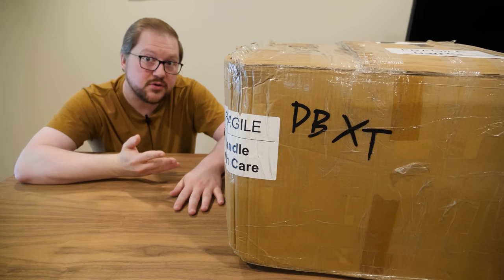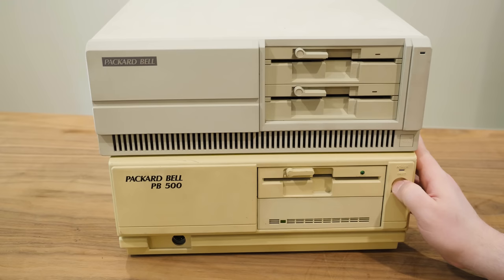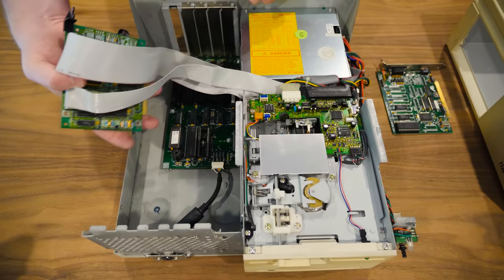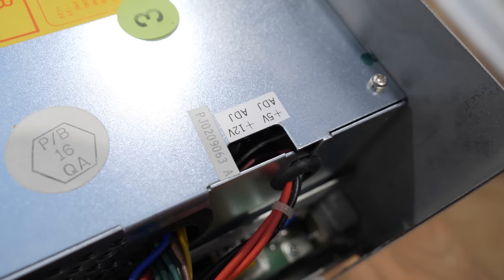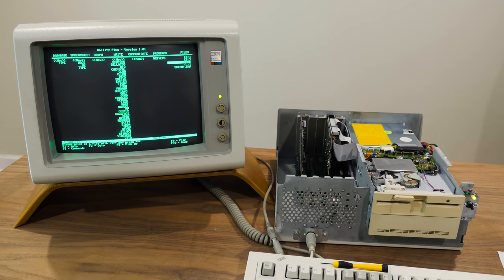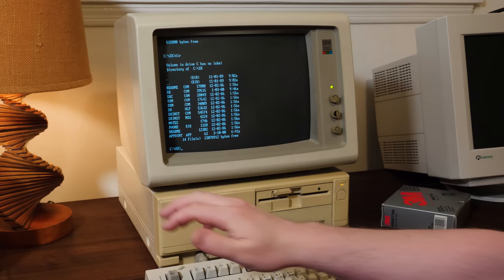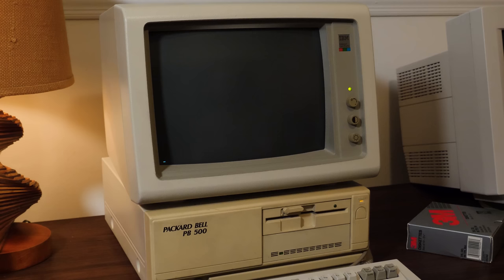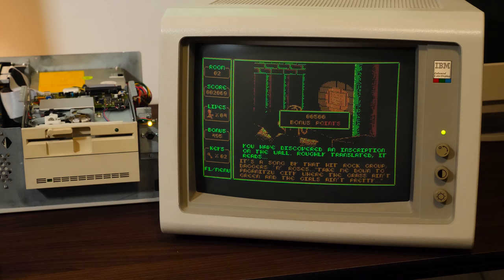Exploring Two 1980s Packard Bell PCs: PB 500 & VX88 Turbo XTs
Unboxing, inspecting, and testing two old Packard Bell PCs from the late 80s that need restoring! I imported these VX88 and PB500 Turbo XT PCs from Canada a while back and they each need some repair and testing. So let's do it! Or, as much as I can in the scope of this video anyway. I was happily surprised how functional one them ended up being, and the other will have to wait for a future restoration.

00:00 Introduction & Unboxing
02:06 Two Nifty Old Packard Bells
04:45 1987 Packard Bell VX88
06:35 1988 Packard Bell PB500
11:30 Power Supply Testing
12:56 First Startup, Video Card Stuff
15:36 Booting Up the PB 500!
17:23 Backup with LapLink
18:31 A Moment of Zen
19:00 Exploring the ST-238R
23:50 Commander Keen 4 CGA
24:46 TopBench Performance Test
25:40 Silpheed
27:02 The PB 500 is Neat.
27:48 ATI GSSC Dip Switch Test
28:06 Plantronics Colorplus Graphics
29:26 Outroduction